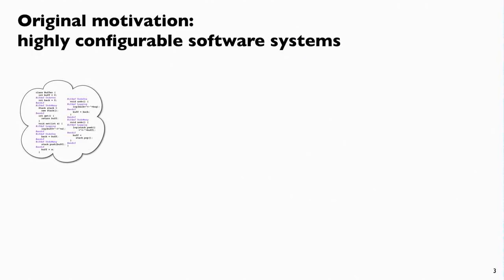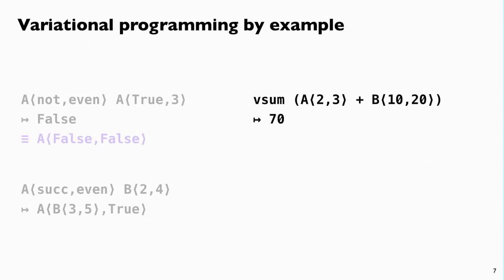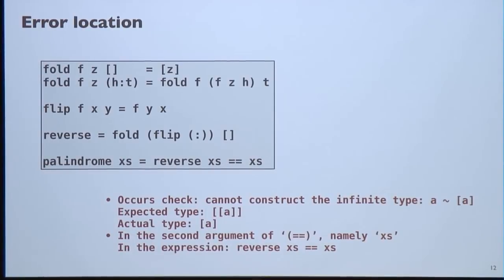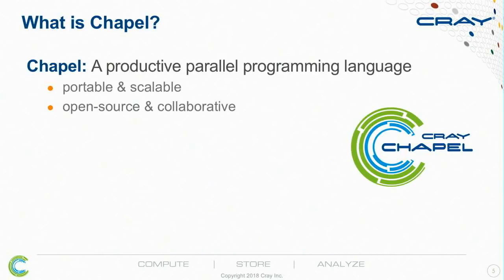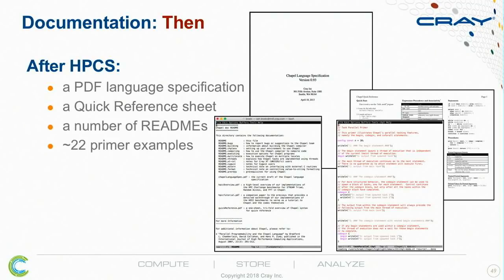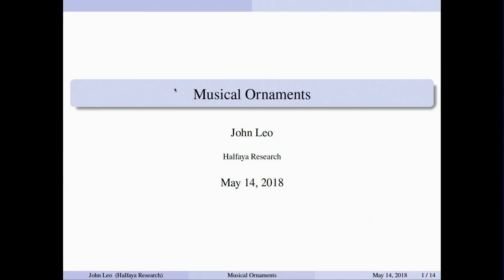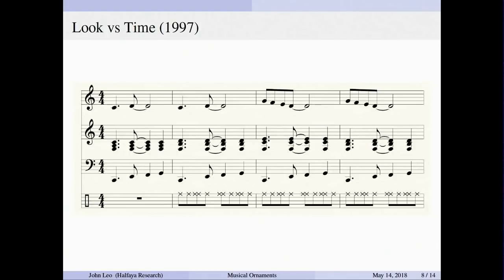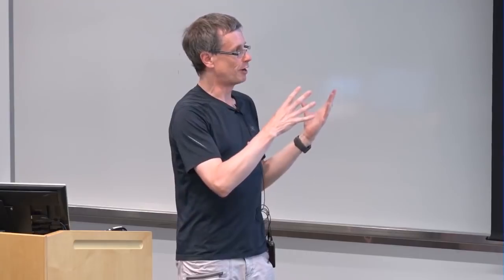Applications of Variational Programming, Chapel Comes of Age: Productive Parallelism at Scale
The PNW PLSE workshop provides an opportunity for programming languages and software engineering researchers throughout the Pacific Northwest to meet, interact, and share work in progress as well as recent results. The meeting on May 14, 2018 at the Microsoft Research campus in Redmond, WA, will feature talks and demonstrations of current projects, provide opportunities to get feedback on exciting new projects, and generally foster connections that strengthen our vibrant research community in the region.

Talk Title: Featured Talk: Why Not Both? Applications of Variational Programming
Speaker: Eric Walkingshaw

Talk Title: Chapel Comes of Age: Productive Parallelism at Scale
Speakers: Brad Chamberlain

Talk Title: Musical Ornaments
Speaker: John Leo